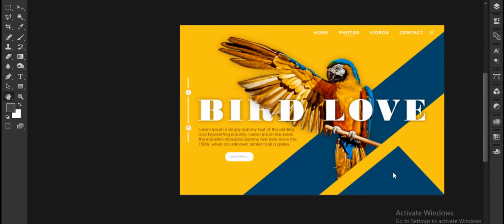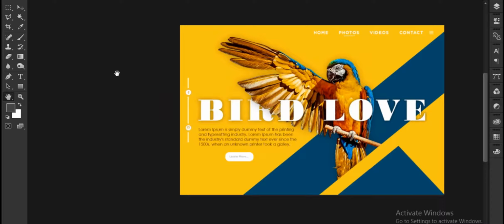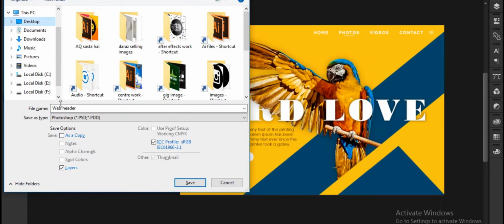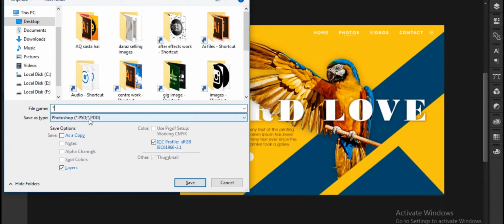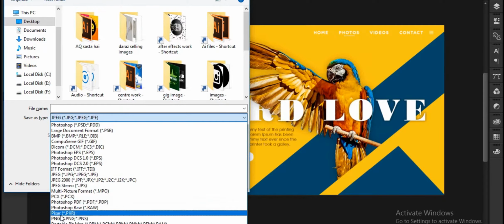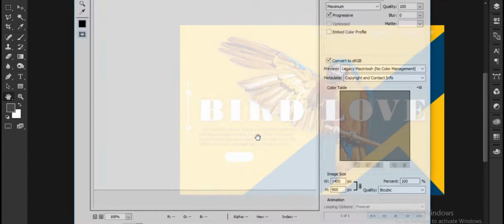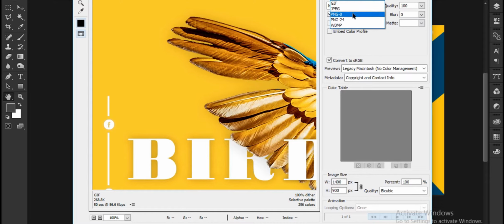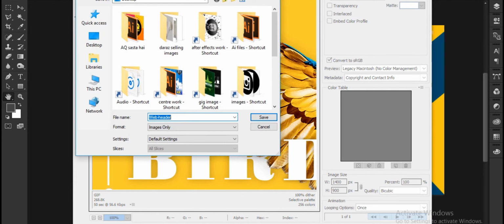Photoshop Tutorial: Save Images (JPEG, PNG, BMP, TIFF, etc) HD | Qedit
Hi Guys,

I hope this video will be very helpful.
Shortcuts:

-Ctrl + S
-Ctrl + Shift + S
-Ctrl + Shift + Alt + S